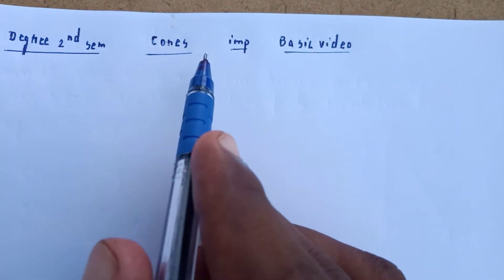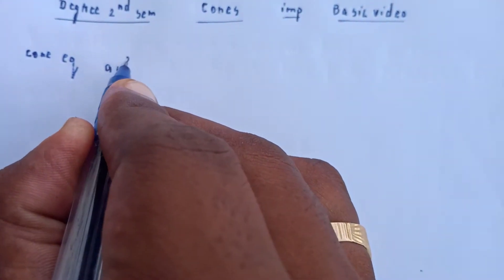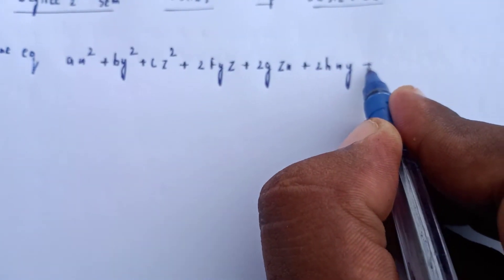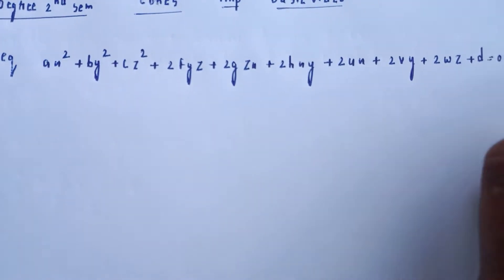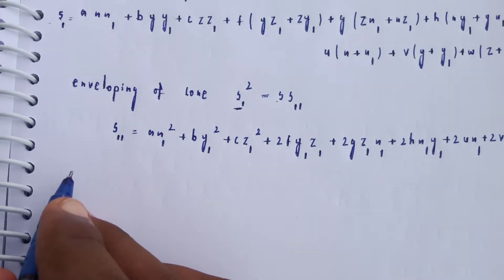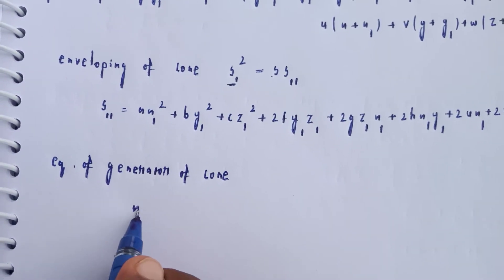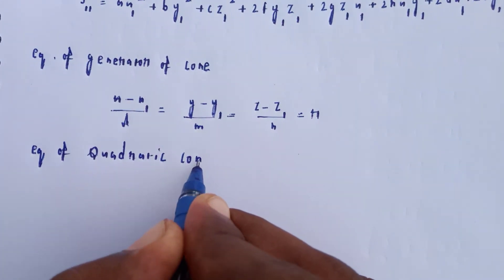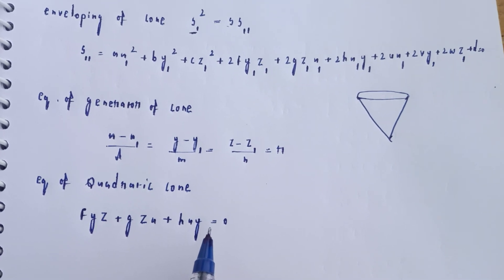B.S.C degree 2nd sem Cones Basics video